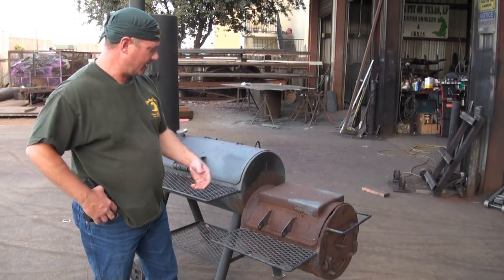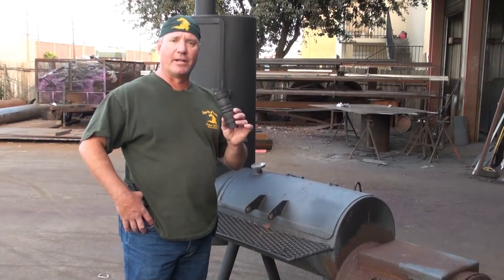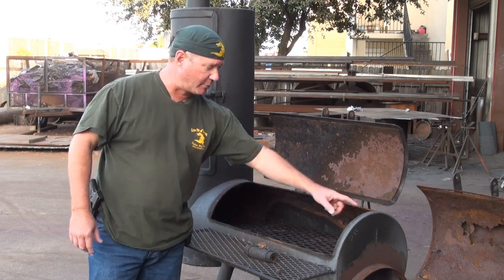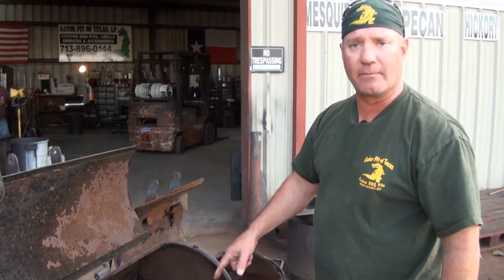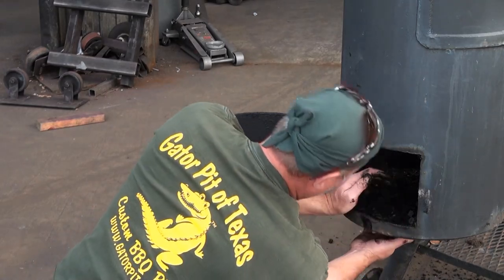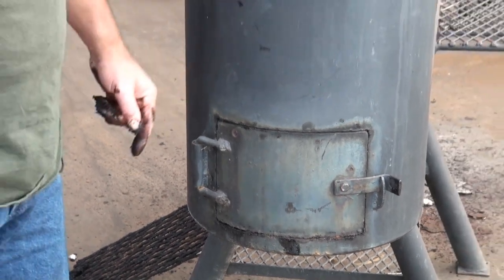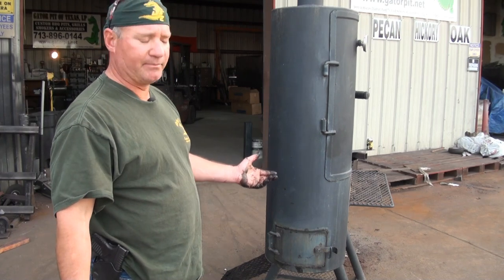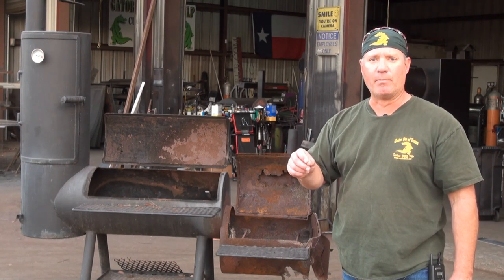Rust Never Sleeps by Gator Pit of Texas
Ritch, Owner of Gator Pit of Texas, shows you what years of neglect to your Cooker can mean.  It doesn't matter who made your Cooker, if you don't give it a little TLC, you will be repairing or buying another in the years to come.  A lot of folks don't know or think to "maintain" their outdoor cooking equipment.  Or, they put it off for another time.  It is to show you that you have to take care of your cooker the same as your home, car, boat, motorcycle, etc.  If you don't, you will have problems with the product functioning efficiently and costs to repair can be great.  Don't change the oil in the motor and it will break down.  Your cooker is no different.  Keep your cooker regularly cleaned out.  Especially, ash.  It is acidic.  Cancer to a cooker's firebox, especially.  Keep moving parts lubricated.  Touch up paint periodically.  A good thorough cleaning inside and out two - three times a year will add life to your cooker.  The owner of this cooker ended up buying new.  Yes, we may have been able to "temporarily" give it life.  But, the metal under the food chamber was rusted thin.  He would have ended up with a nice new firebox that would have then outlasted the original sections of the cooker and be right back were he started.  You get to a point where new vs repair.  This customer not only chose to go new, but he got a nice customized Gator with features he wanted.  He was able to personalize the new cooker and using this old cooker for years, made it easier for him to decide what he wanted in a custom Gator Pit.